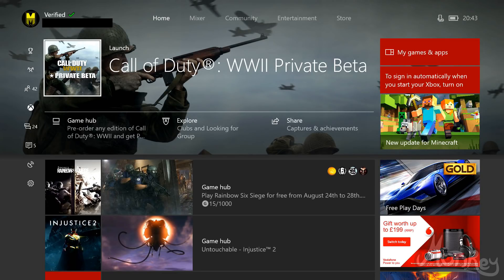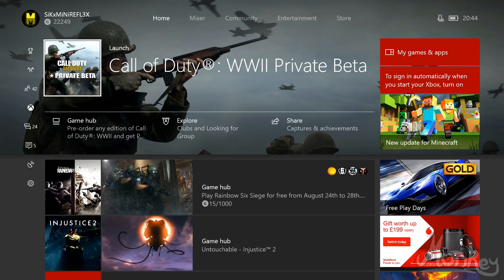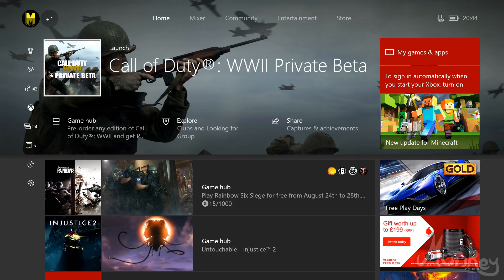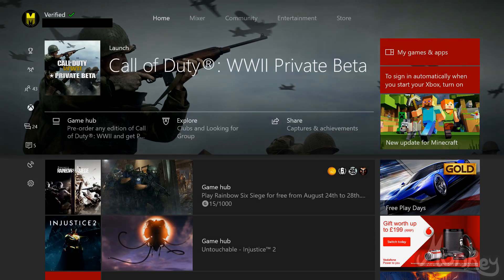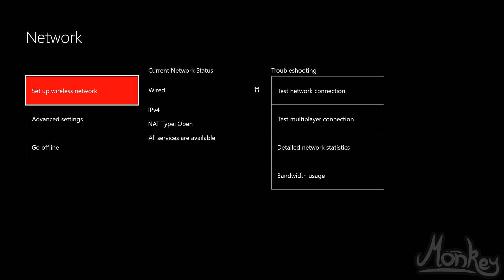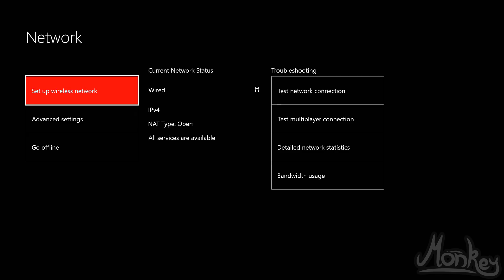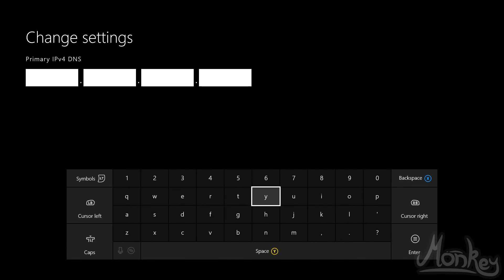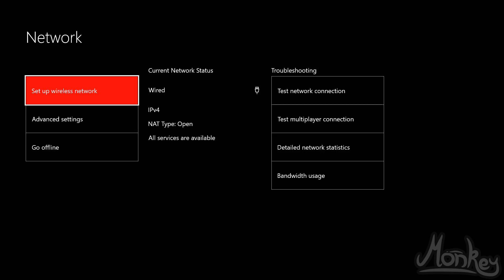HOW TO GET FASTER INTERNET ON XBOX ONE! - HOW TO MAKE YOUR XBOX DOWNLOAD FASTER 100% WORKING - 2018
HOW TO GET FASTER INTERNET ON THE XBOX ONE, LEARN HOW TO GET FASTER DOWNLOAD SPEED AND UPLOAD SPEED ON XBOX ONE TRICK.

Social Media Links:
►STEAM: MONKEY
►XBOX: SiKxMiNiREFL3X
►PSN: MONK3Y_YT1